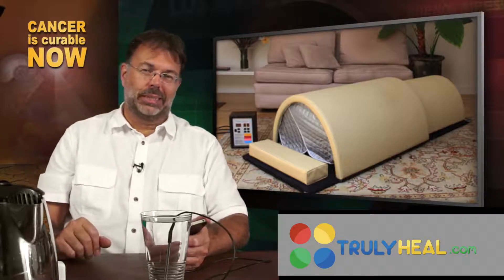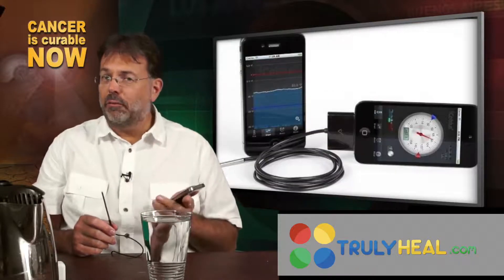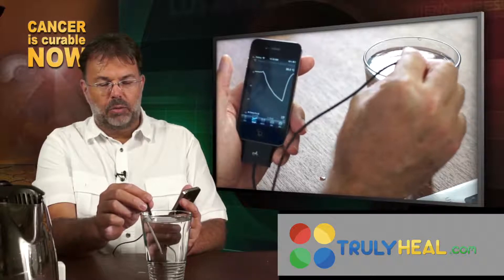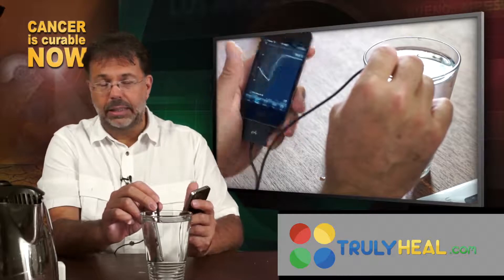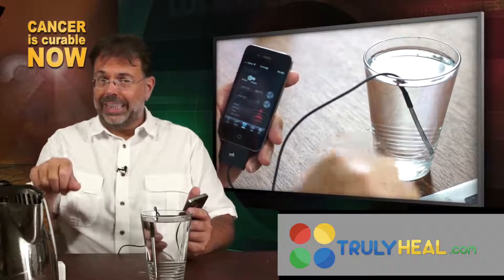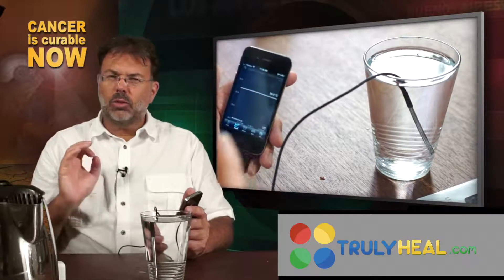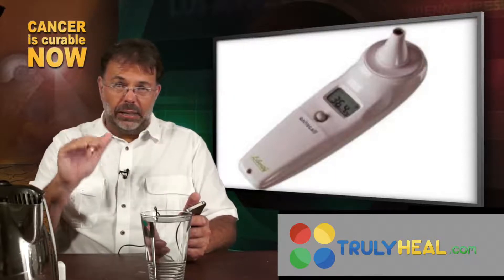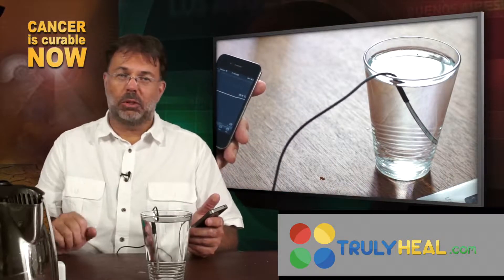Temperature Control For The TRULY HEAL Hyperthermia Dome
Hyperthermia means simply that the body temperature has raised higher than normal levels. Hyperthermia can also refer to heat treatment or hyperthermia treatment in which heat is used in carefully controlled medical procedures.

Hyperthermia therapy or thermal therapy is a type of cancer treatment in which cancer cells are exposed to elevated temperatures

Extremely high body temperatures can be dangerous but carefully controlled and monitored use of this temperature control device where the patient is kept hydrated and their head cooled can boost the immune system.

Hyperthermia or detox and immune boosting treatments at home. One of the most important parts is temperature control and one of the things that we've not filmed during that whole session. This is actually a device to measure temperature and use to control temperature but if you want to control the temperature so you have an iPhone.

Actually this device in comparison with a fine thousand dollar device that in used clinics. We had both probes exactly the same things in the butt of the patient and we checked out the temperature parallel to those expensive devices.

Another great advantage of this whole things is that you can set an alarm. This is something that really important for everybody 38.5 was our turn off the alarm, turn of the whole things.

Once the body develops its own fever reaction. It can still go up almost a whole degree, so when we turned off at 38 degrees.

So you can easily measure the how the temperature goes and then you go back to the graph. The sauna holds the temperature extremely well.

If you want to have a SAFE and controlled environment to do your hyperthermia session then use this device for temperature control. it's a real gem and not expensive at all.

It's really fantastic. It's a really having a serious call with a high fever and you keep that for as long and where the beneficial effect comes of creating immune cells and boosting those which are there to an extreme blood flow and oxygenation. So it an energy that you fill into the body.

You can also use those ear temperature controls and not as accurate you need to be really careful rather stay on the low side. So that you don't over go or do the one in the mouth.

It's actually a training for the immune system to start, to kick start and to react and to work properly works.